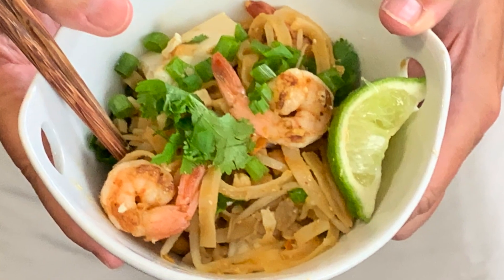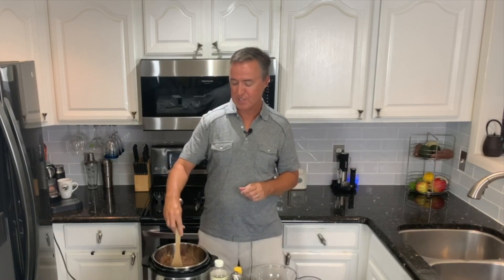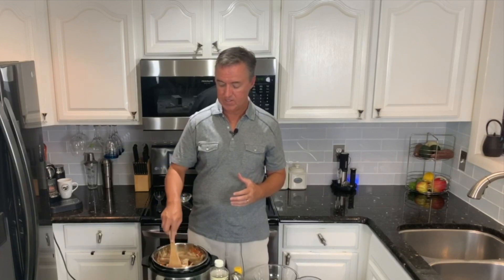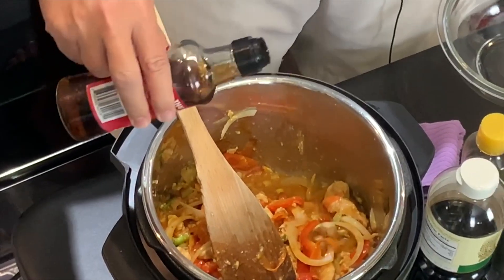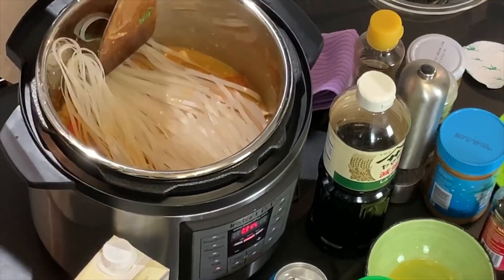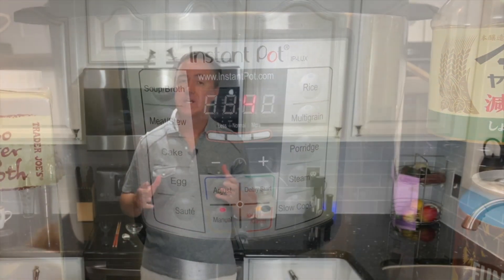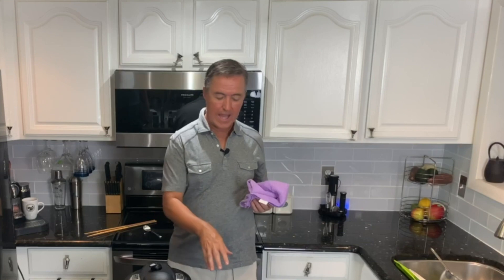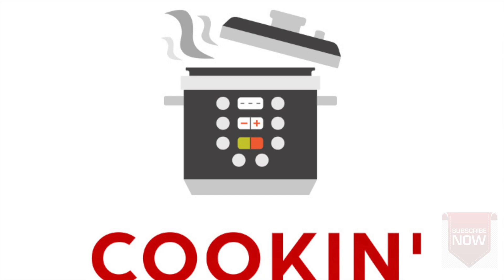The Best Instant Pot Pad Thai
This video shows how to cook tasty Chicken and Shrimp Pad Thai quickly in an Instant Pot! If you are using a pressure cooker like an Instant Pot or Power Pressure Cooker XL, this is a great pressure cooking recipe for fast, easy restaurant quality Pad Thai! The pressure cooker makes The Best Pad Thai in approximately 20 minutes!

Phase 1:

2 Tablespoons of Sesame Oil
1 lb of Cubed Chicken Tenderloin (or Breast)
1/2 Yellow Onion
2 Shredded Carrots
4 Stalks Green Onion/White and Green Parts to 1"
1 Red Bell Pepper Cut Into Strips
3 Cloves Minced Garlic
1 Tablespoon Fish Sauce
1 Tablespoon Minced Ginger
1/2 Cup Pad Thai Sauce
2 Eggs Beaten
1 Tablespoon Creamy Peanut Butter
1 Tablespoon Soy Sauce
Hot Sauce to Taste
8 oz Rice Noodles
Salt & Pepper
1.5 Cups Water (or Miso/Ginger Stock from Trader Joe's)

Release: Quick

Phase 2:
2 Cups of Bean Sprouts
10-15 Cooked Shrimp
8 oz Tofu

Let Sit on Warm for 5-10 Minutes

Garnishes:
Green Onions (Green Tops)
Cilantro
Lime
Crushed Peanuts

Cook Time: 7 minutes for pressure and 4 minutes cook time - Do a Quick Release. Let Sit on Warm for 5-10 minutes  . Approximately 20 minutes total for entire recipe.